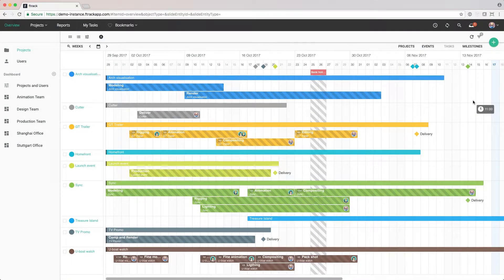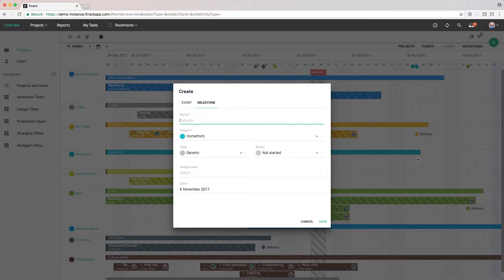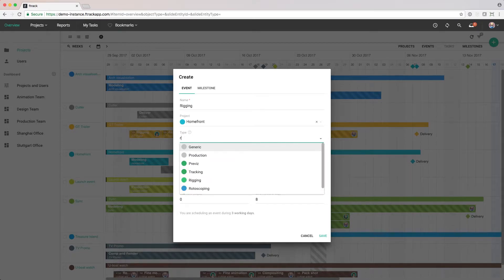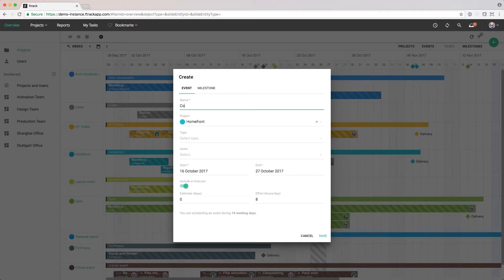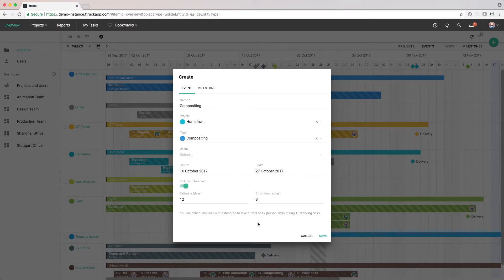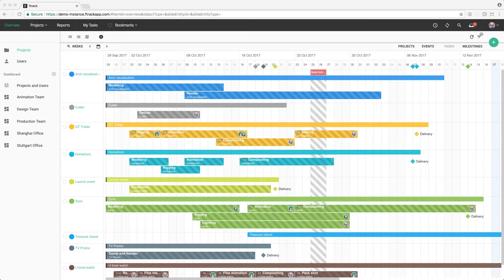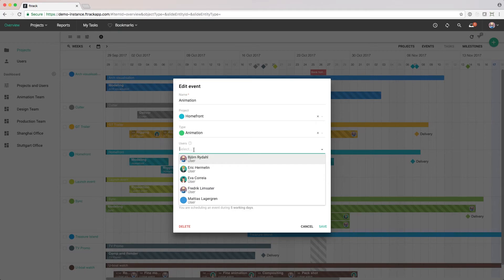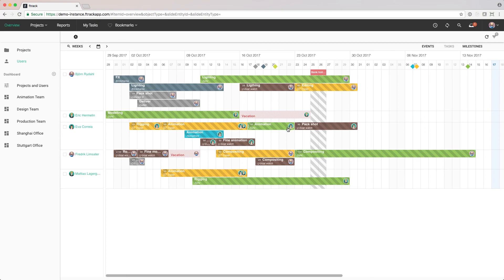2 - Planning projects in ftrack - Planning & Scheduling with ftrack Studio